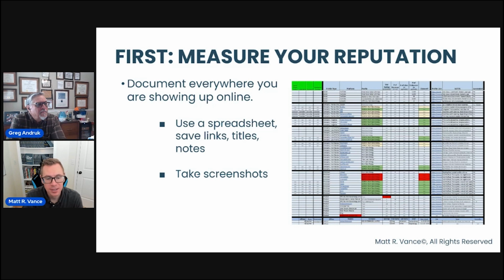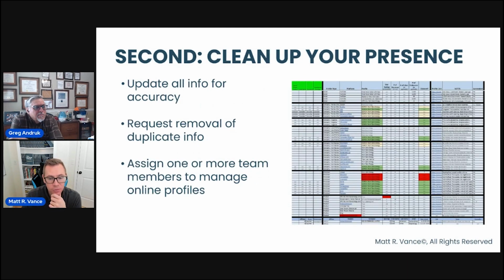Business Freedom Conversation Live Replay- Owning Your Reputation with Matt Vance